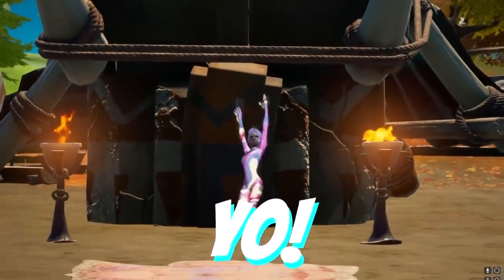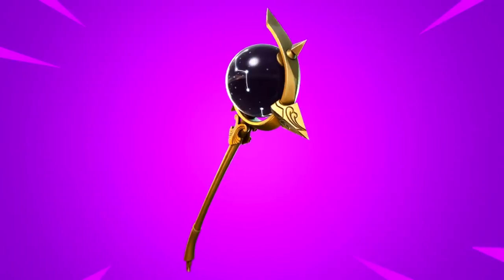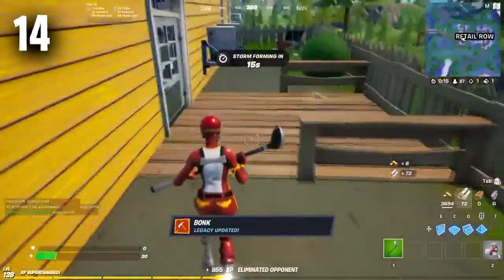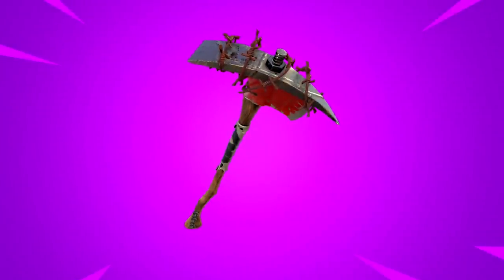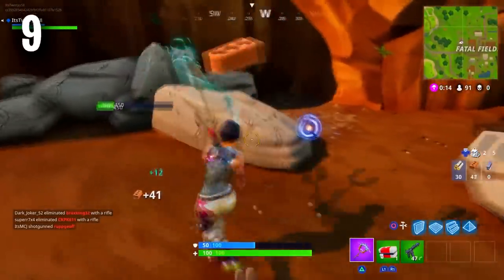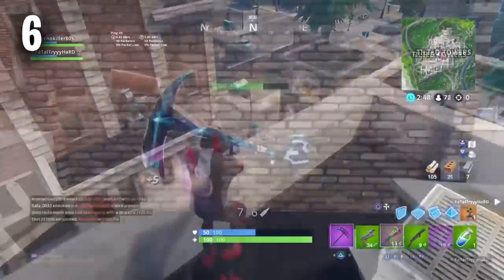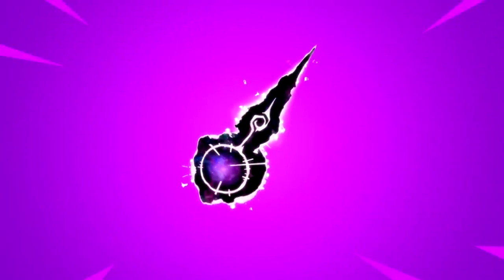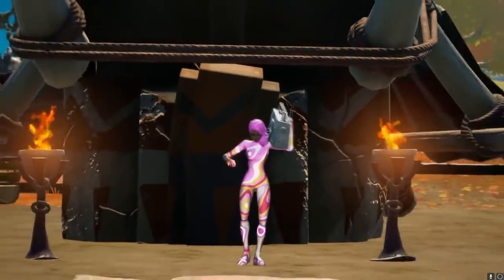What Your Fortnite Pickaxe Says About You!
What Your Fortnite Pickaxe Says About You! Today we look at the Sweatiest and Most Tryhard Pickaxes in fortnite and explain what each Fortnite Pickaxe Says About You! What Is Your Favorite pickaxe in Season 6?

Can we hit 3,000 Likes on this Video? I will gift some people if we can smash this goal! Lets do this KYRO CLAN!

Twitter 🐥 - KyroCentral
Instagram 📷 - KyroCentral
TikTok ⏳ - KyroCentral
Second YouTube Channel  🎮 - Kyro Gaming

✔️  Some of the Gameplay Used ! ✔️
- Me (Kyro), MrSavage, Mongraal, Benjyfishy, Co1azo, EpikWhale, EmadGG, Galaxy Genius, UnknownxArmy, DegenFN, Bugha, Mitr0, Faze Sway!

Inspired by Top5Gaming, Tfue, Fresh, Lazarbeam, TheSmithPlays, ItsJerian, Ali-A, Lachlan, MrTop5, FaZe Sway, James Redden, Bancily & Many More!

One of the Songs Used!